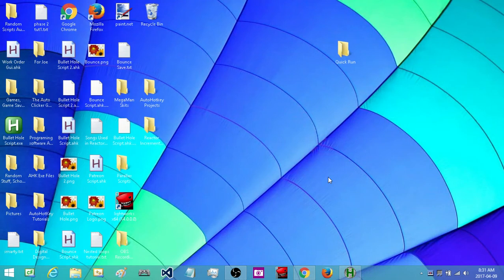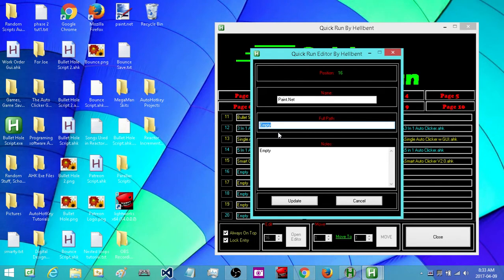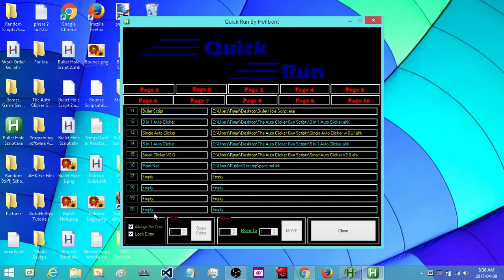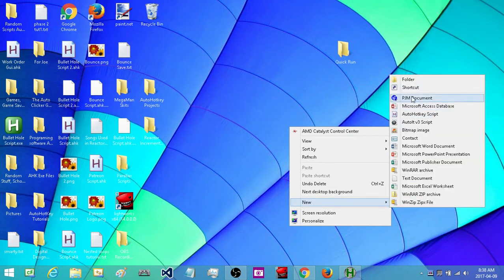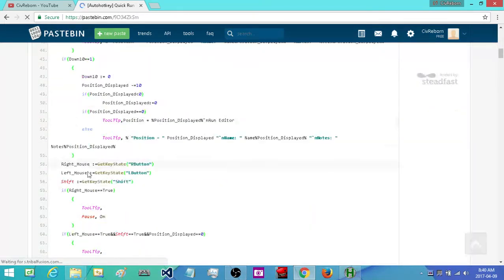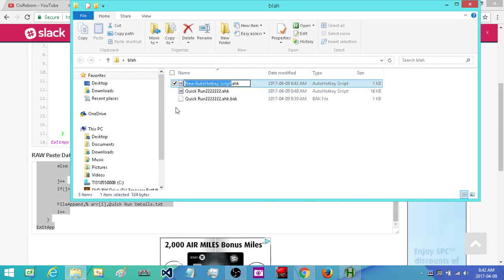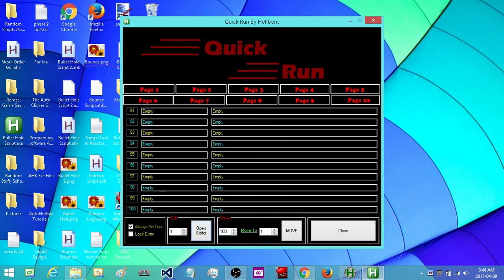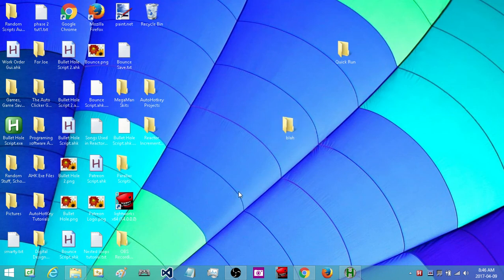Quick Run Script ****NOT FREE****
If you can't afford the $5 for this program, don't worry about it, take a copy on me.

Thanks for the much need support.

Here are the links to the scripts

Don't steal,  share copies, or post links.